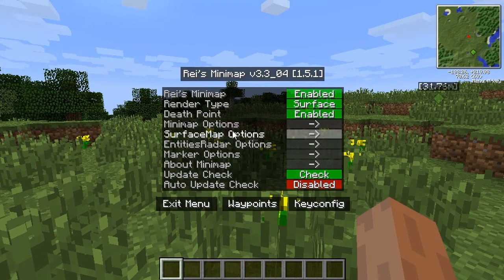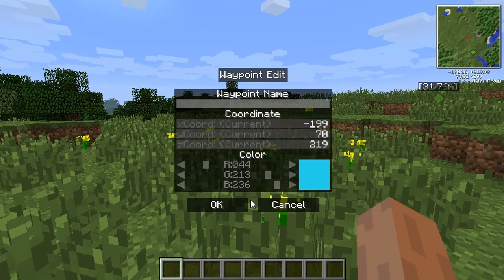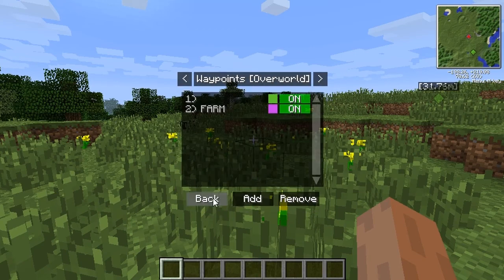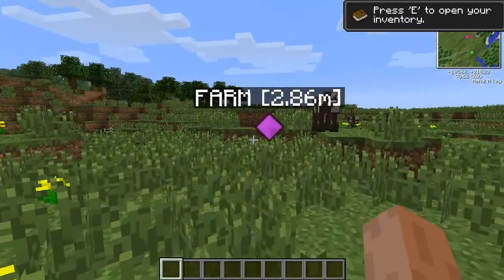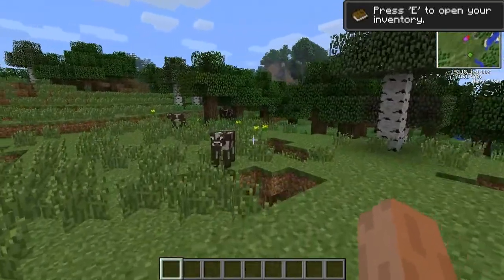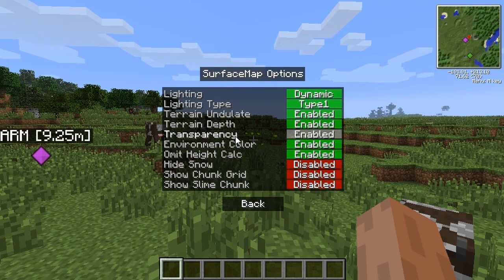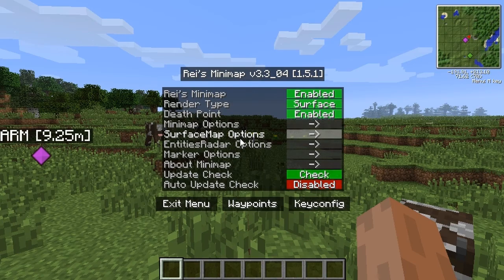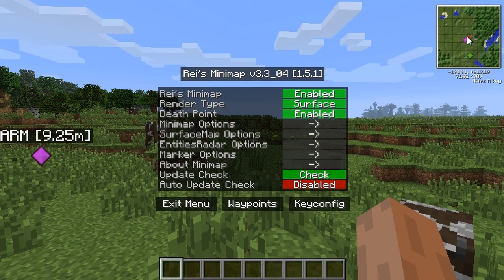Minecraft Mods - Reis Minimap Mod! Review/Download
The Rei's Minimap mod adds a minimap to minecraft! With this minimap you can easily find caves, mobs, and set way-points!

Rei's Minimap Mod download for Minecraft